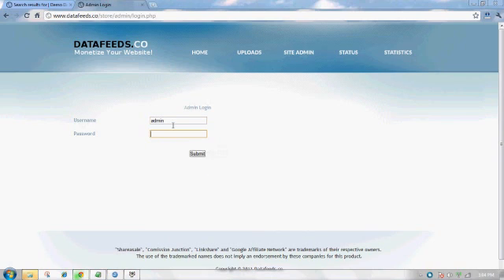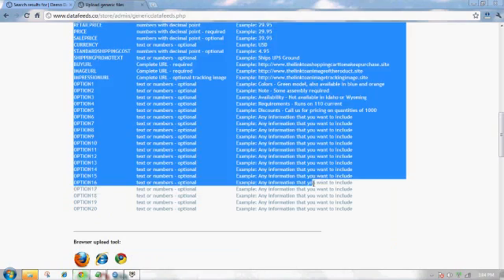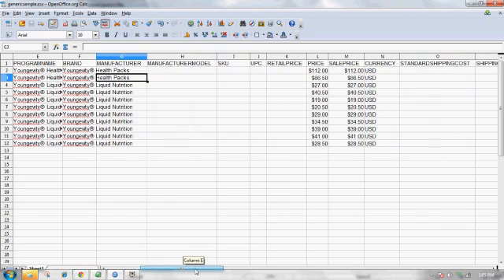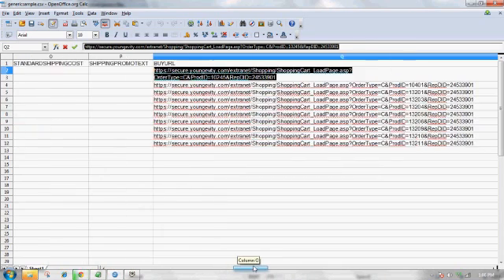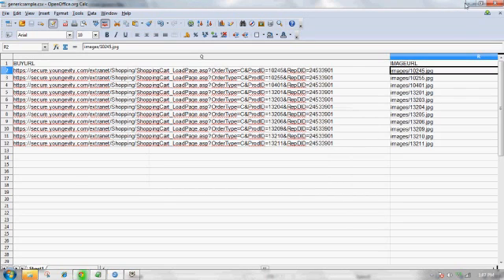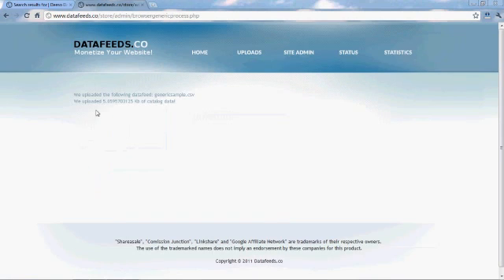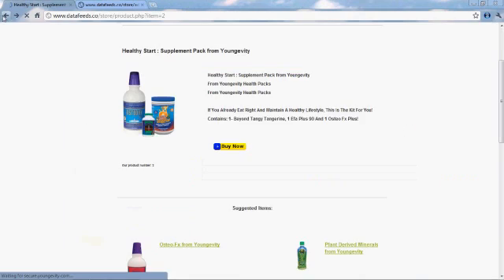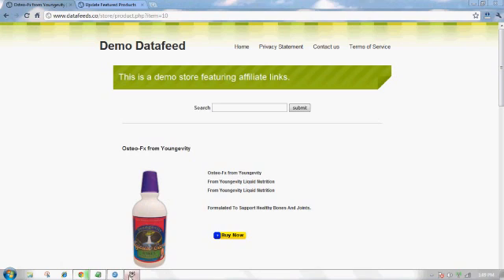Spreadsheet to Data Feed Automation Tutorial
How to turn spreadsheets into datafeeds for your online store. Utilizes the Unviersal Datafeed Converter from DatafeedShops.com. Updated.